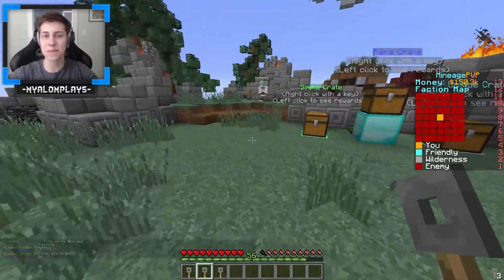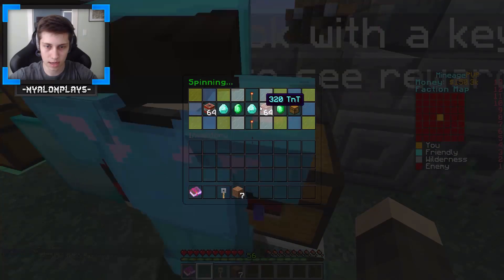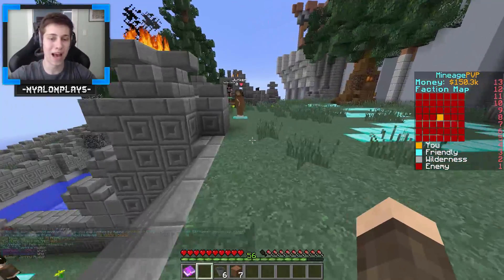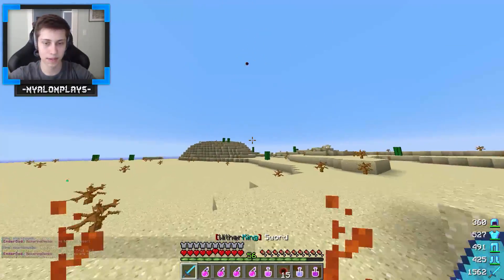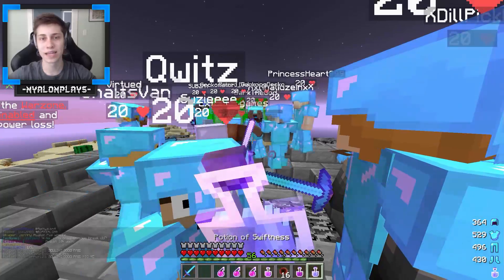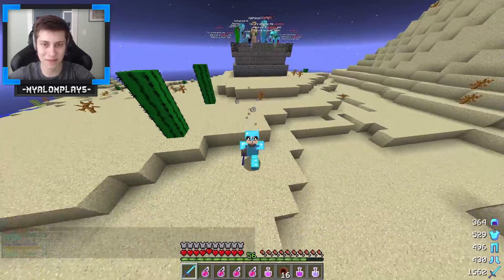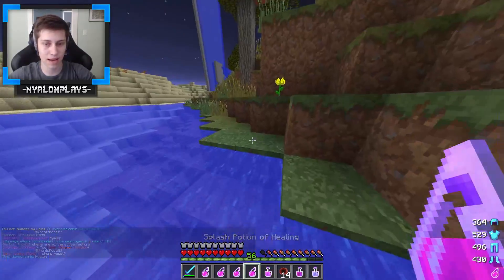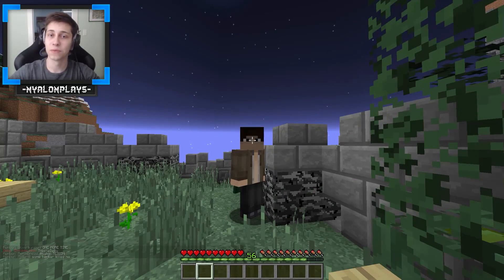CRATES AND KEYS! - Minecraft Factions 55